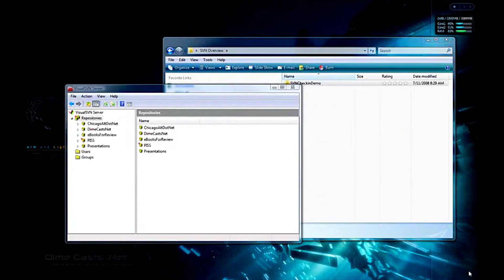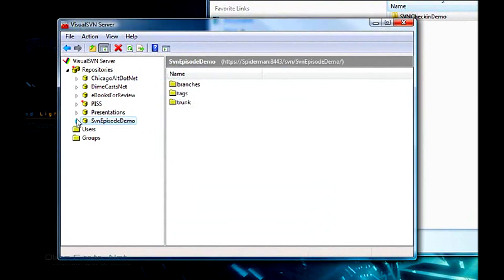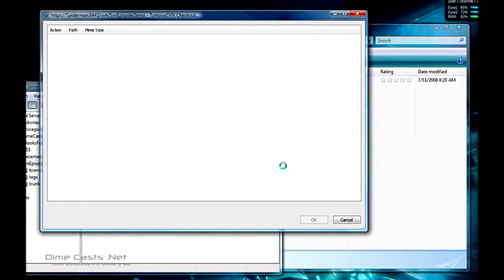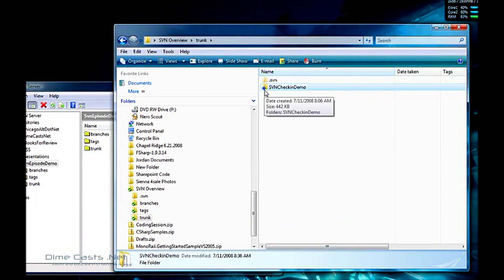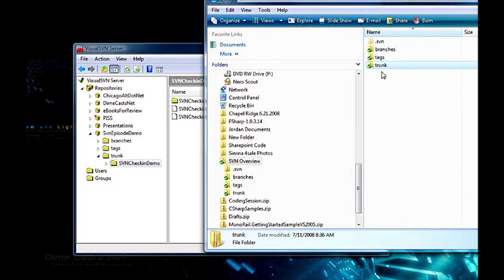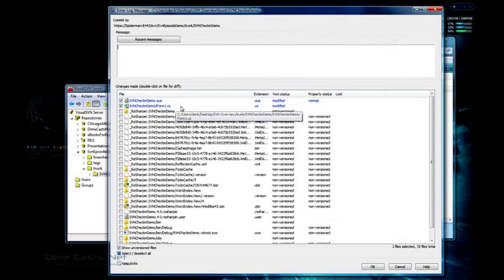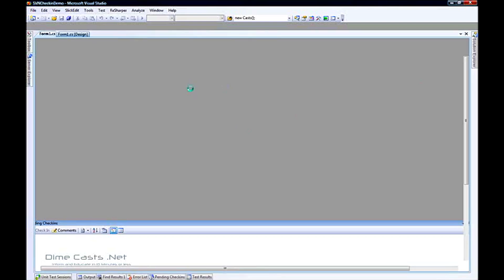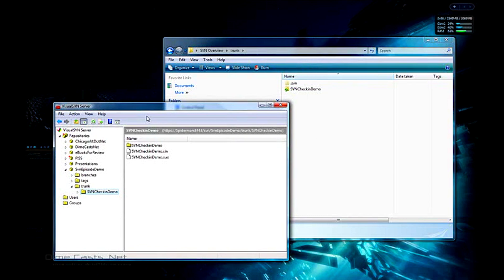Setting up a Project in Subversion (Svn)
Episode #29

In this episode we will walk you though how to setup and add your project to the Subversion (SVN) source control server.

We will be using the VisualSVN Server and TortoiseSvn Client in this episode.

By the end of this episode you should be able to setup, maintain and use a SVN server with a project.

Author: Derik Whittaker
Level: Beginner
Recorded on: 7/29/2008

programming